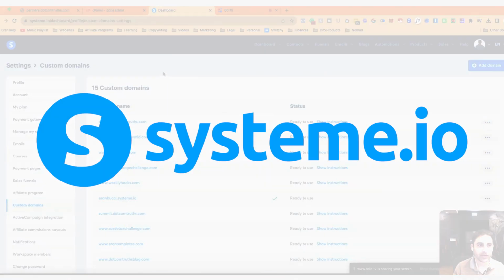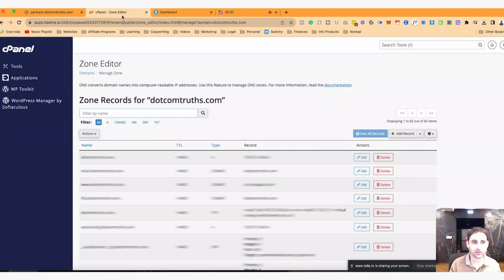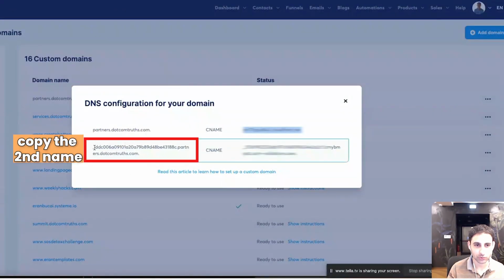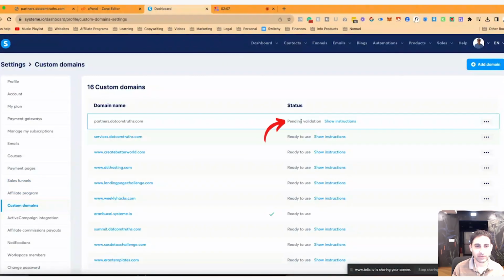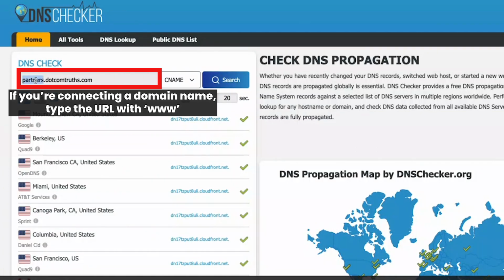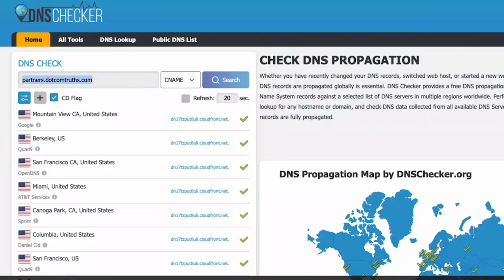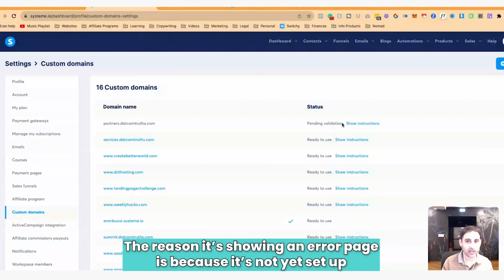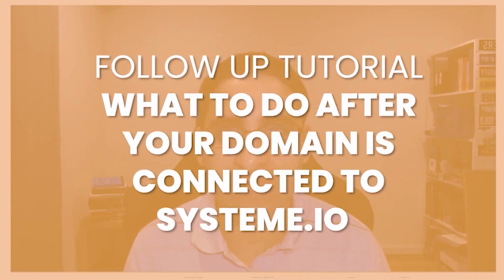Sub domain, How to connect to Systeme.io (Tech tutorial)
In this video tutorial, I will show you an updated guide on how to connect a sub-domain to your Systeme.io account

By the way, if you wanted 1-on-1 help with getting this done, head over to this

0:00 - Welcome

0:32 - What is "DotComTruths.com"?

1:10 - Disclaimer for connecting sub domains

1:37 - What is Eran's most recommended domain provider?

2:27 - How to connect a sub domain on Systeme.io

3:40 - How long does Systeme take to validate a sub domain after connecting?

4:02 - Alternative way to check if the sub domain was successfully connected

4:58 - Why is my page not showing a Systeme.io "Error 404" page?

5:31 - How to get help with connecting sub domains for your website

7:38 - Final thoughts and closing